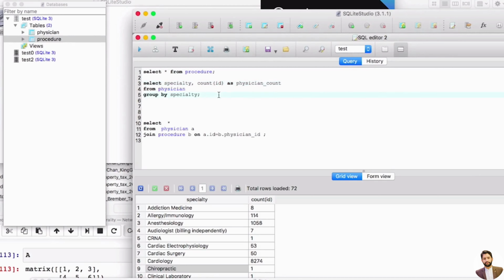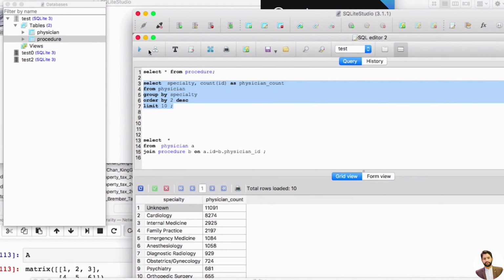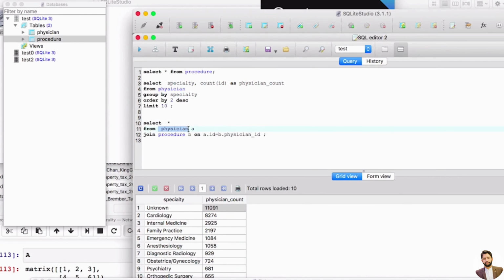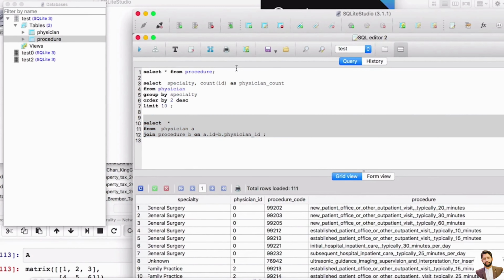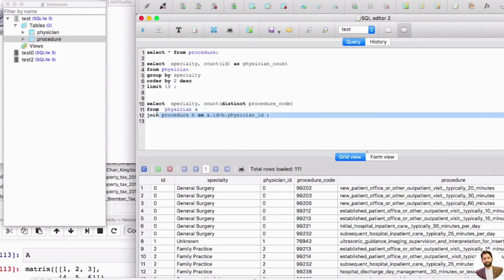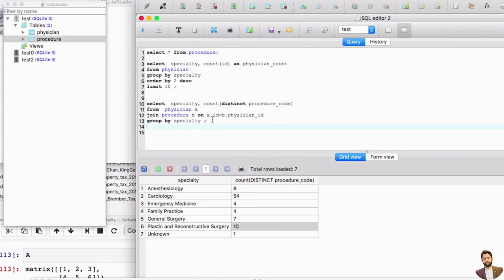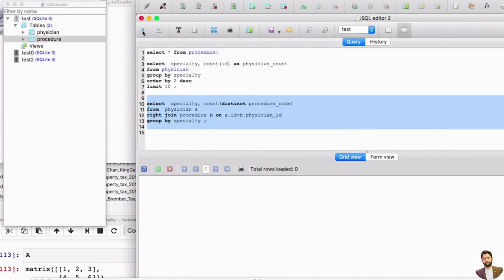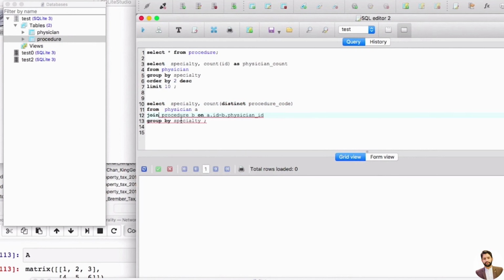20.2 Mining a SQL Database - Part-B | Data mining with Python in English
20.2 Mining a SQL Database - Part-B | Data mining with Python in English